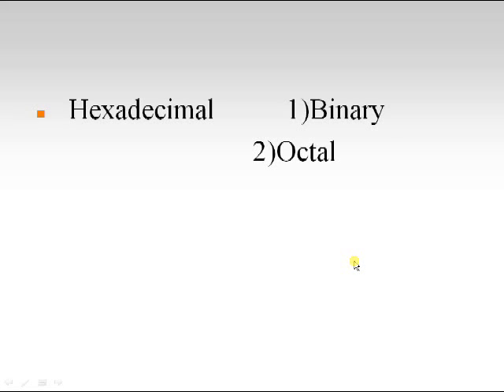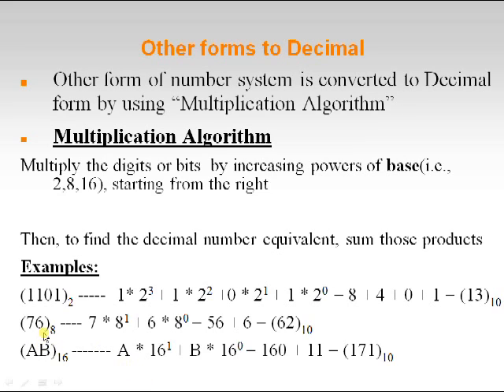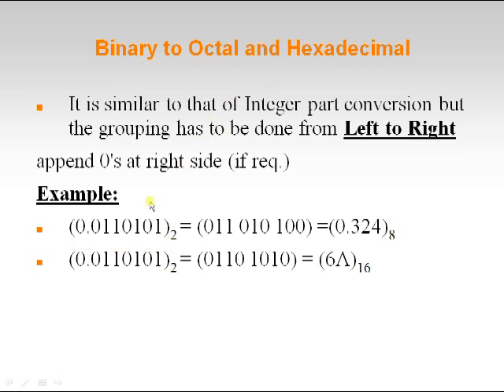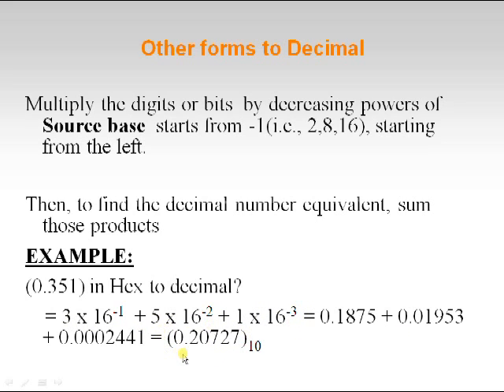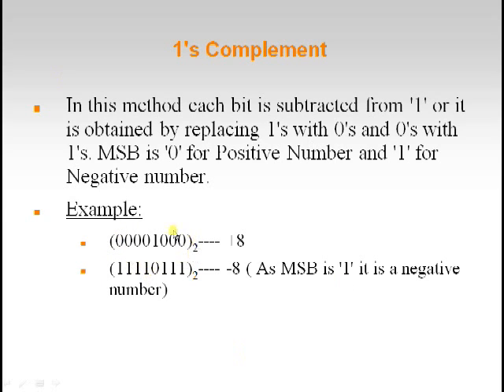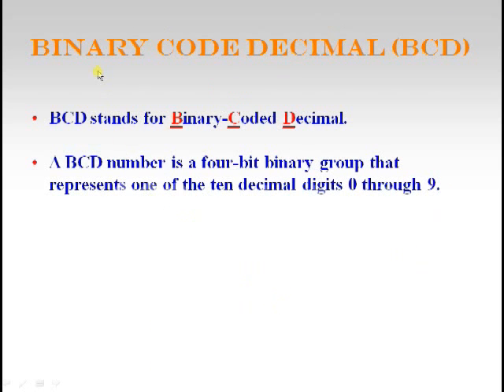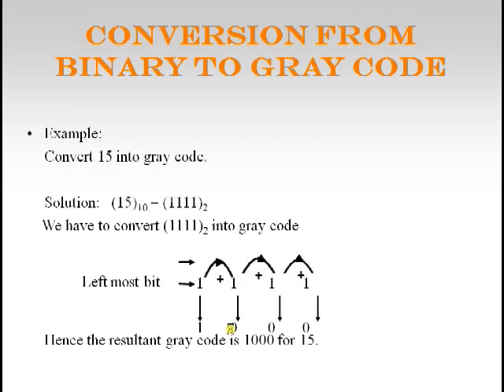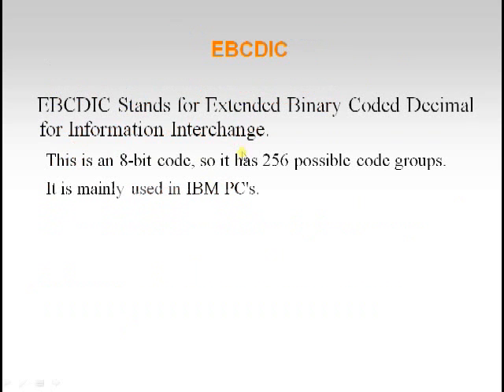Binary Systems Tutorial Part 2 - Digital Logic and Design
This Binary Systems Tutorial explains Binary Systems, Fractional Number System Conversion ,Signed Binary Numbers , Binary Codes like Grey Code, BCD,ASCII ,EX-3 codes etc., Binary to Grey and Grey to Binary Conversions.